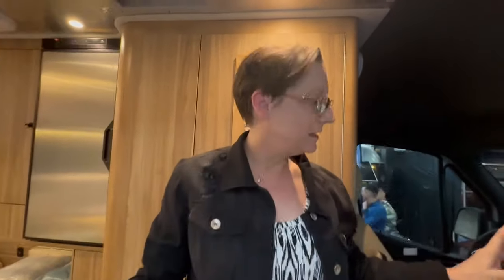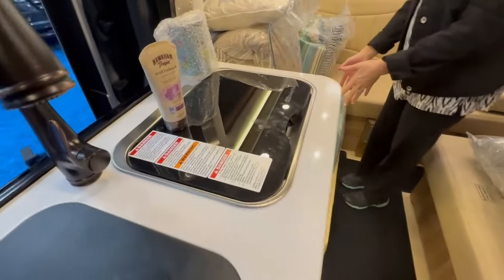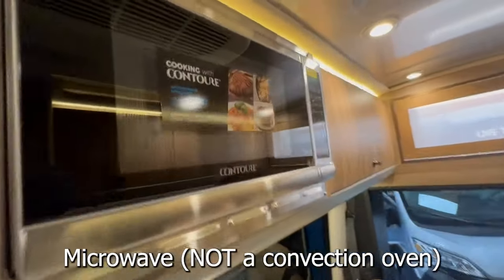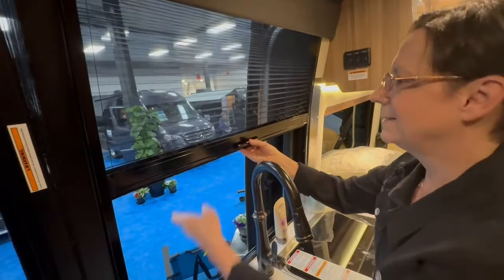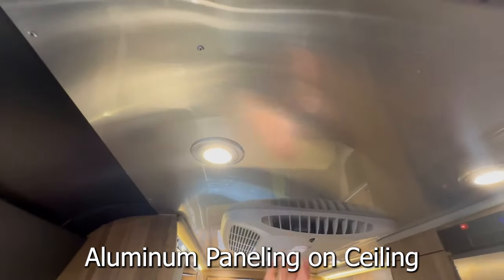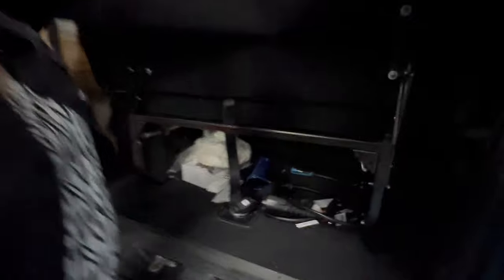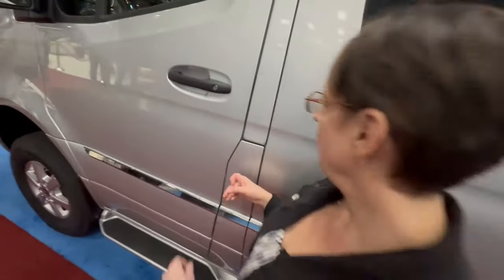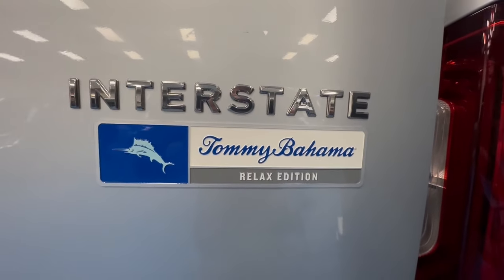Quick Look: 2024 Airstream Interstate 19 4x4 Tommy Bahama Edition at the 2024 RV SuperShow in Tampa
Straight from the Florida RV SuperShow in Tampa a quick look at the *2024 Airstream Interstate 19 4X4 Tommy Bahama Edition* on the Mercedes chassis.

Just about all products used in our Grech Turismo Ion can be found today!